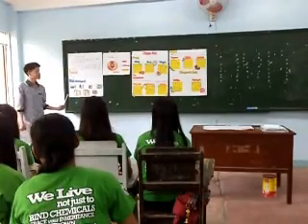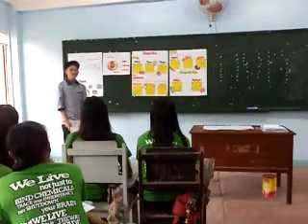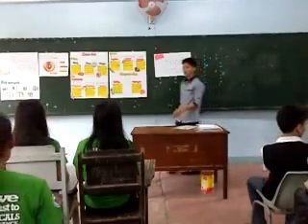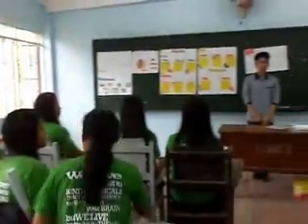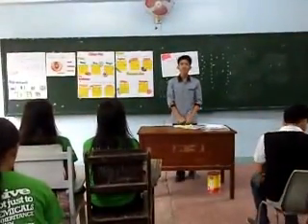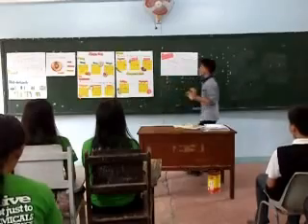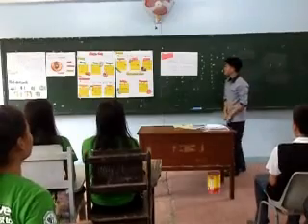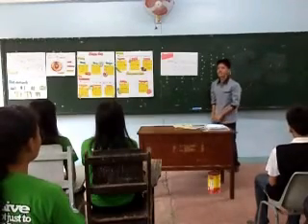ALADIN M. AWA - DEMO TEACHING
please like and leave some comments.